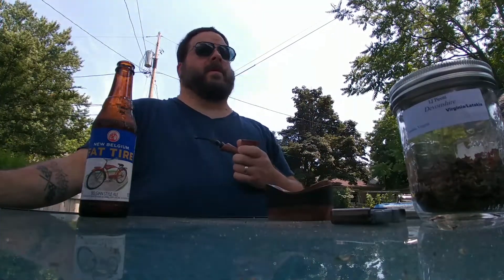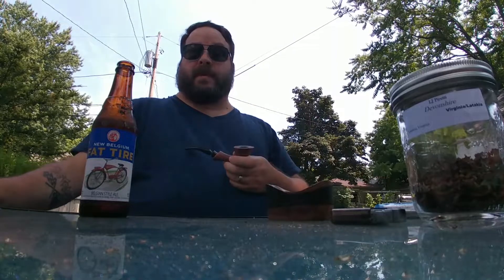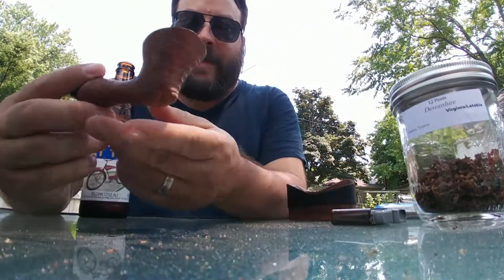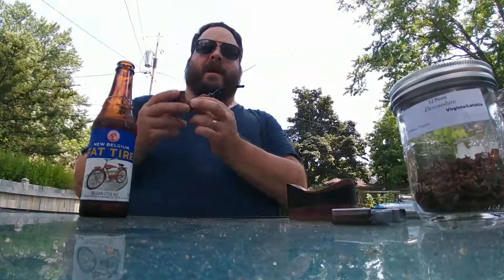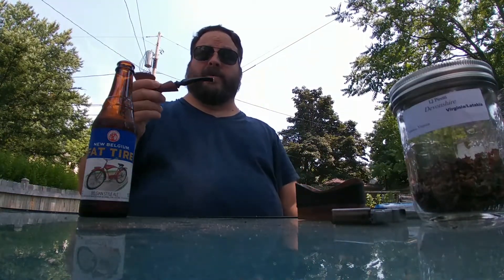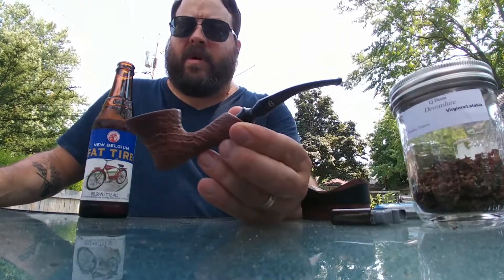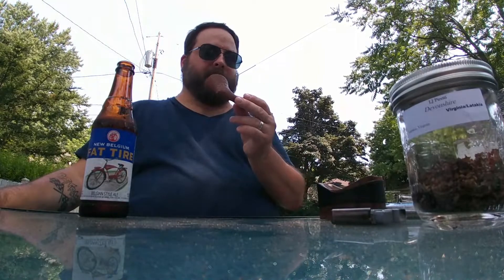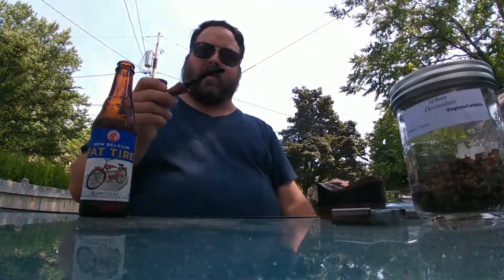VR to Elwood Maker about my Arnold Garfinkle pipe